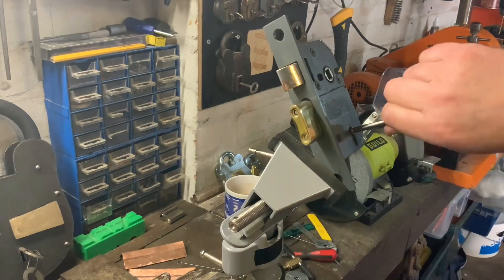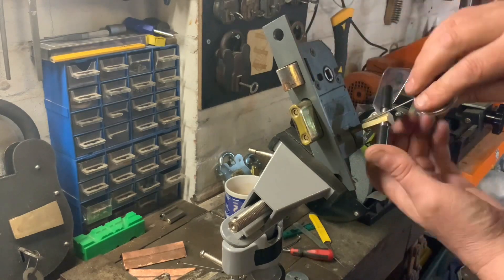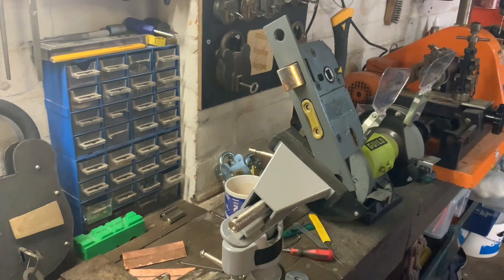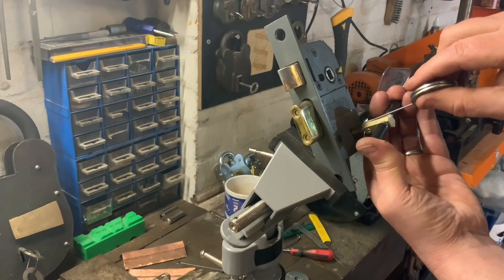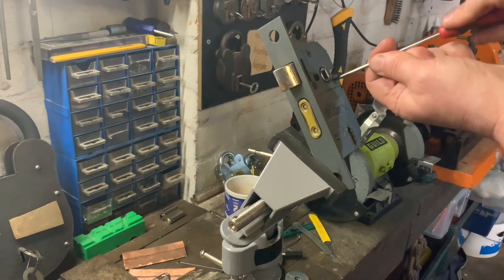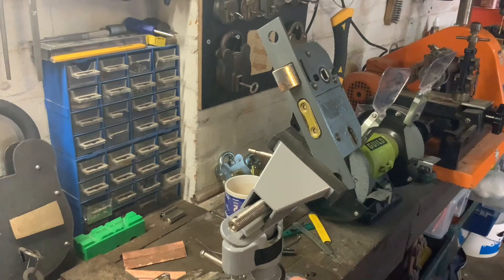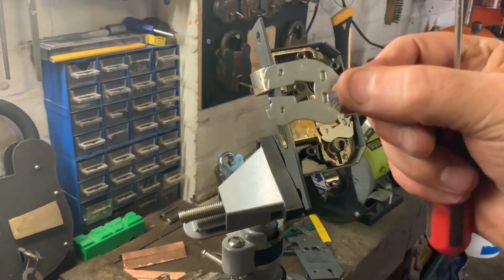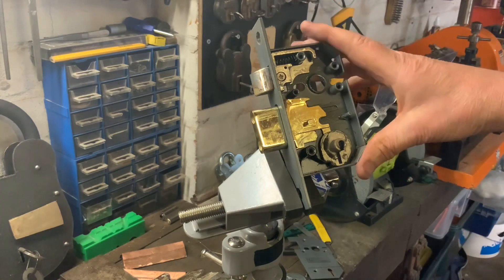299. Yale 5 Lever Mortice curtain sided Sashlock picked